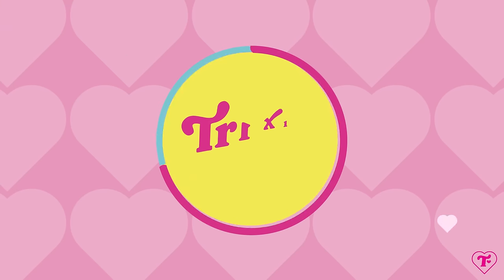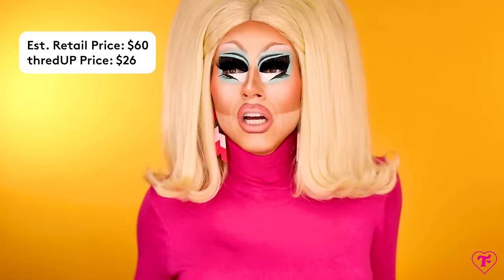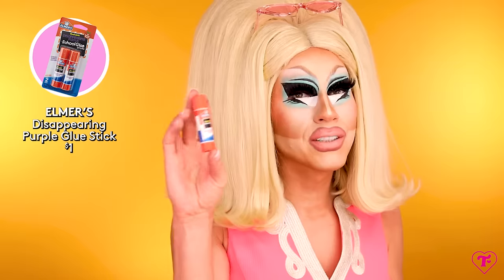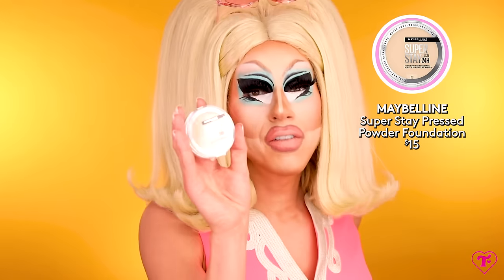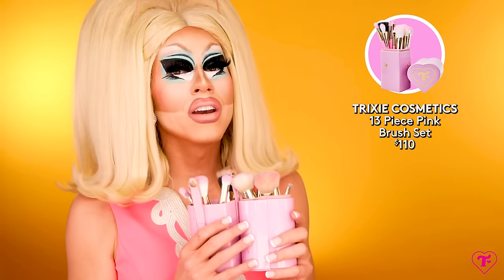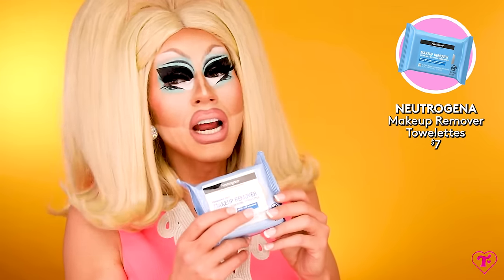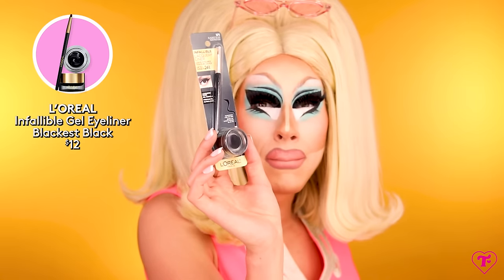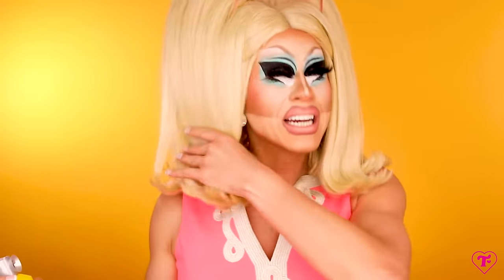Trixie's Picks: Essentials for Your First Drag Makeup Kit!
and use my code
expires 11/1/23. Applies to US & Canada customers only and only applicable to select merchandise. See site for full terms).

Trixie gives you her top picks for your first drag makeup kit!

12:06 Intro
1:33 thredUP
3:55 Glueing Your Eyebrows
5:22 Foundation
7:54 Face Powder
10:19 Eyebrows
11:00 Eyeshadows
12:33 Brushes
13:34 Scent
14:39 Makeup Remover
15:05 Mascara
15:41 Lash Glue
15:58 Primers
17:03 Bronzer
17:47 Eyeliner
18:49 Blush
19:32 Lip Products
20:36 Hair Products
21:18 Outro

Executive Producer: Trixie Mattel
Producer: Brandon Lim
Editor: Nick Walker
Post Supervisor: Jess Stevens

About Trixie Mattel:
Your favorite world famous drag queen with a passion for makeup artistry, the absolute Legend, Icon, and Star Trixie Mattel! Ages 3 and Up, Accessories Sold Separately, Batteries Not Included